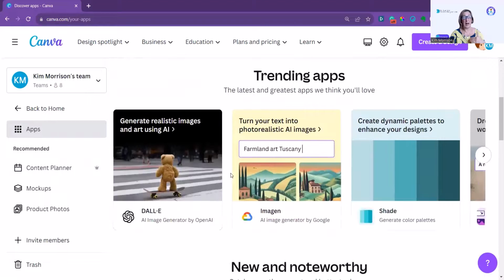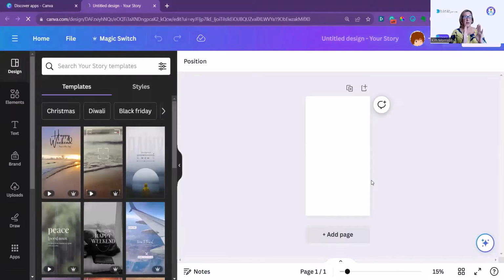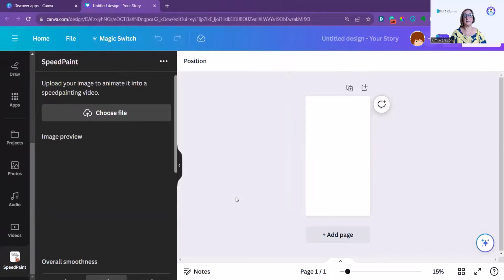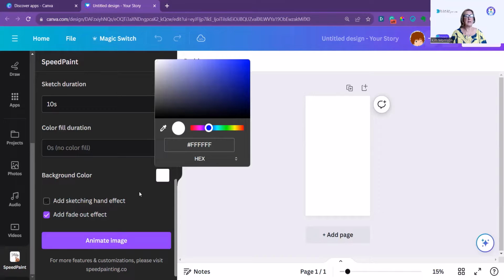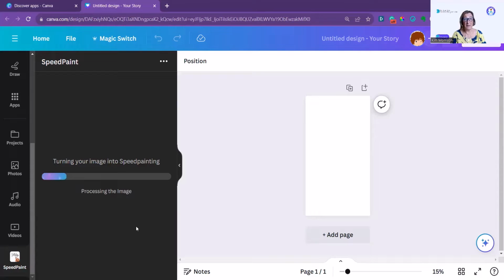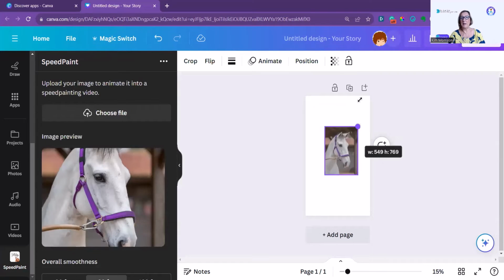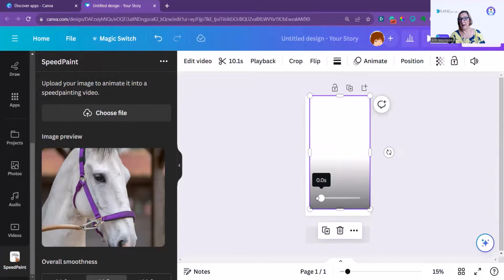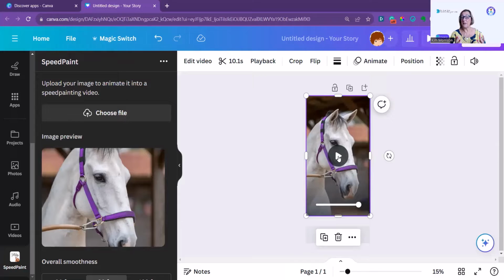Transform your images into captivating videos with Canva's SpeedPaint!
UPDATE: Sadly, Speedpaint is no longer on Canva. They're not ruling out going back onto Canva so we'll have to wait and see.

In this video, we will show you how to use Canva's new SpeedPaint feature to convert images into stunning sketches to videos in just a few minutes!

SpeedPaint is a new feature in Canva that lets you transform any image a Speed Drawing Video with a single click! Great fun and very easy to use. This is a great way to transform your images into videos that are more interesting and capture your audience's interest. In this video, we're going to show you how to use SpeedPaint to create a sketch of an image and turn it into a video!

00:00 Introduction
00:17 Where to find Apps
00:31 SpeedPaint App
00:47 Choosing your design size
01:02 Where to find Apps in your design canvas
01:13 Choose your file
01:34 Image preview
01:36 SpeedPaint Settings
01:40 SpeedPaint Overall Smoothness
01:51 SpeedPaint Sketch Duration
02:00 Color fill or Background options
02:03 Add fade out and sketching hand effects
02:14 Animate your SpeedPaint image
02:15 Conversion process
03:30 Video generated